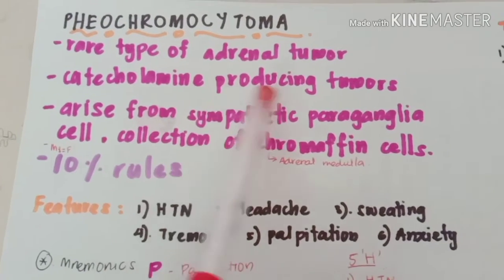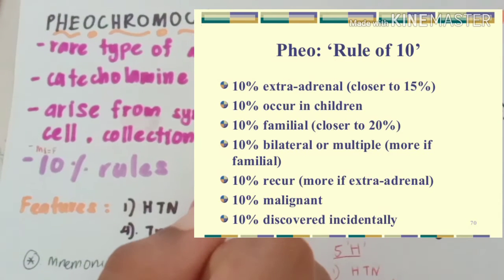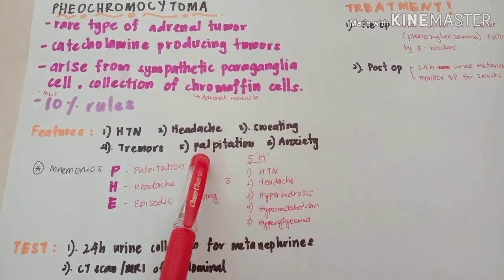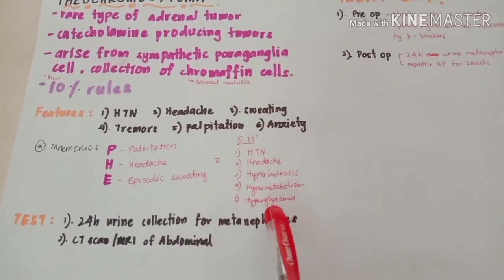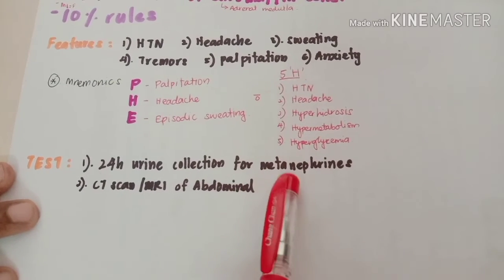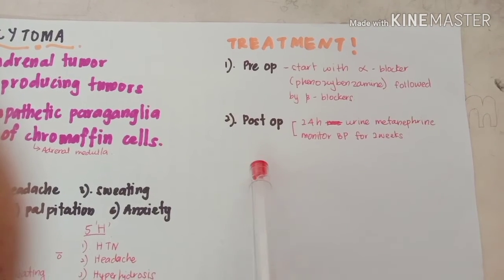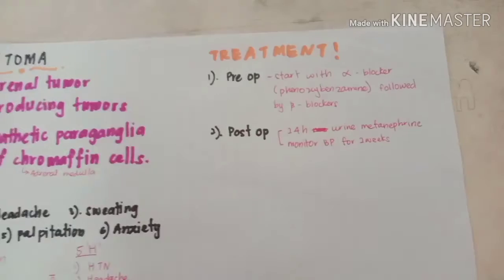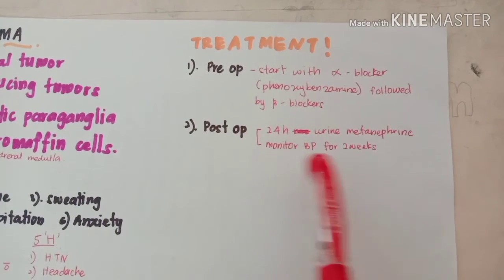Pheochromocytoma Disease. (Adrenal Tumor). Plab 1 key point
In this video we will discuss about pheochromocytoma disease. I have mention about mnemonics too. Hope u all will gwt benefit from this video. Tq.